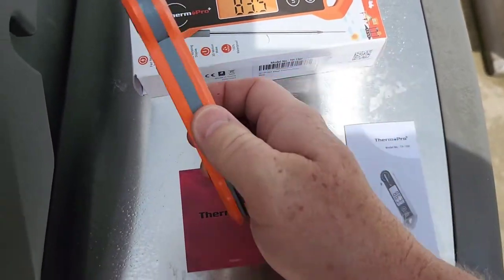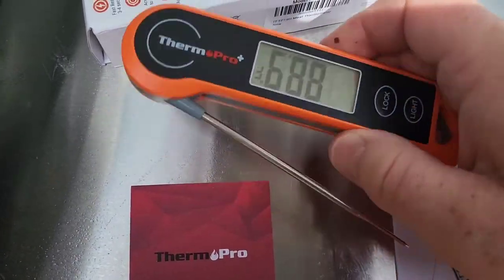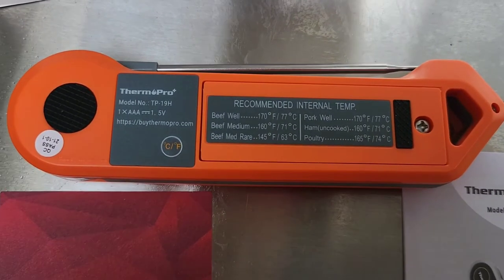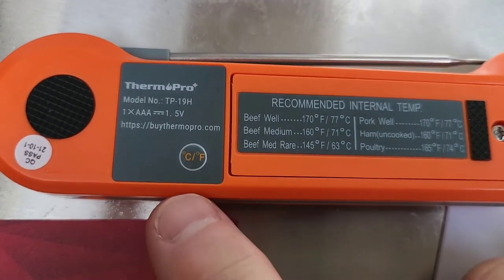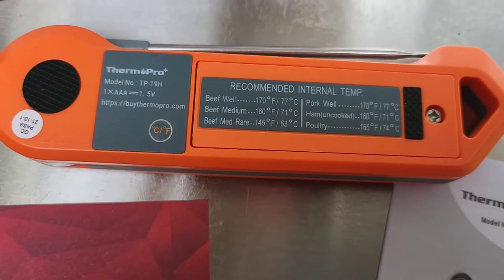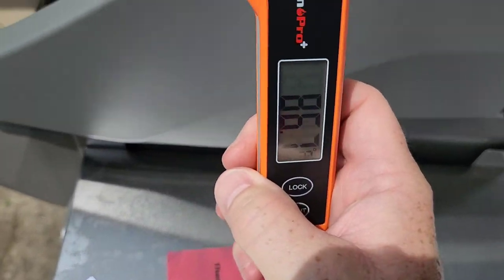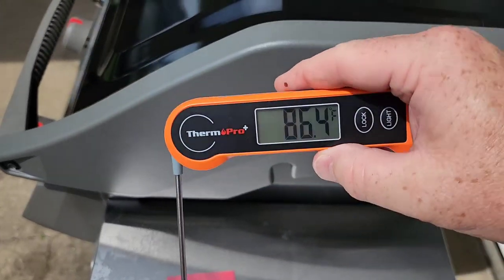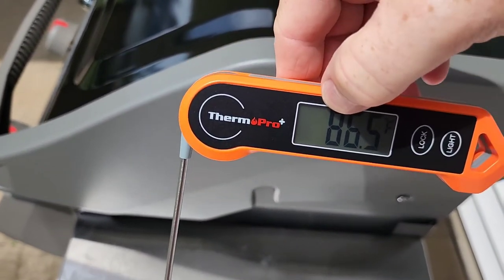REVIEW ThermoPro TP19H Digital Meat Thermometer for Cooking WORKS GREAT!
HOW TO USE ThermoPro TP19H Digital Meat Thermometer for Cooking with Ambidextrous Backlit and Motion Sensing Kitchen Cooking Food Thermometer for BBQ Grill Smoker Oil Fry Candy Instant Read Thermometer